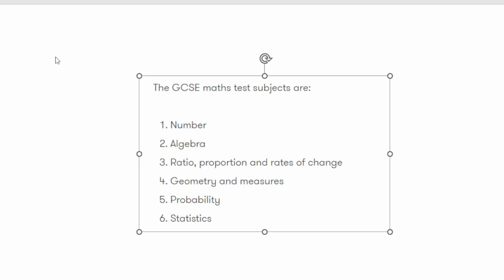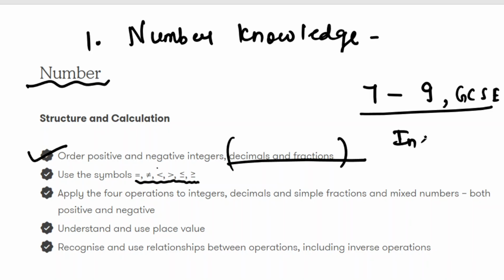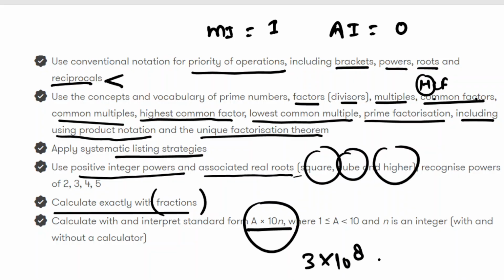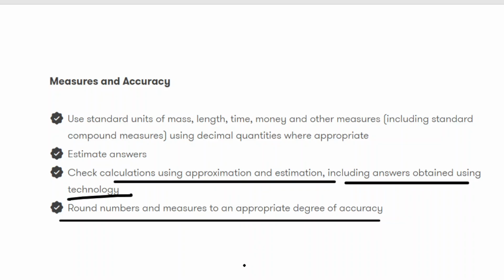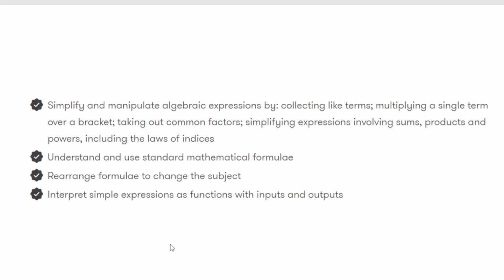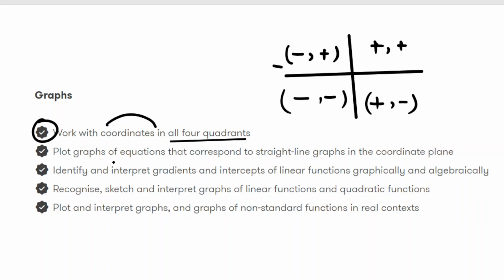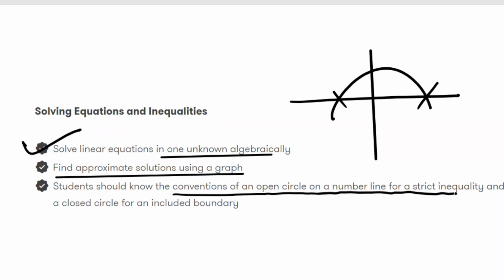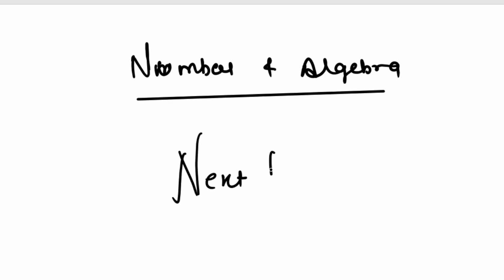GCSE Maths Syllabus Explained (Number + Algebra) | Full Roadmap for 2025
🔥 GCSE Maths Syllabus Explained (Number + Algebra)

In this video, I explain the GCSE Maths syllabus clearly, focusing on Number and Algebra — the most important topics for scoring high marks.

📌 Topics Covered:
✔ Number (fractions, decimals, standard form, indices)
✔ Algebra (expressions, equations, graphs, sequences)
✔ Foundation vs Higher Tier
✔ How to score Grade 7–9

🎯 This video is perfect for GCSE Maths 2025 students.

📩 Want 1-to-1 Maths classes? DM me.

👉 Follow the full playlist: GCSE Maths Complete Course (2025)